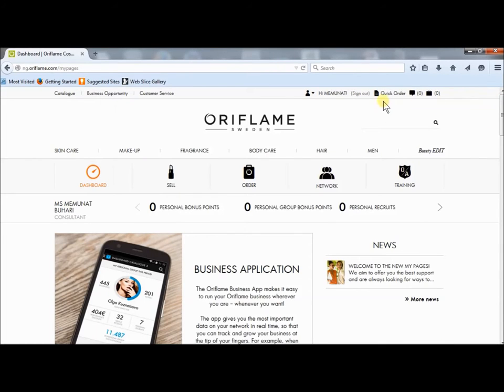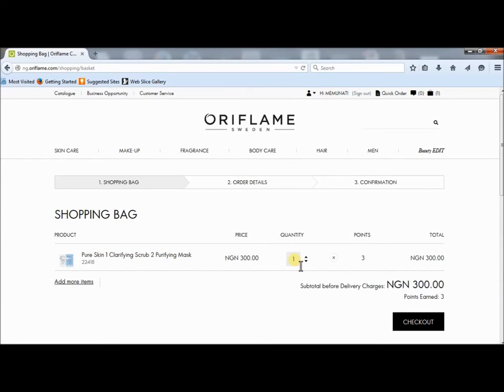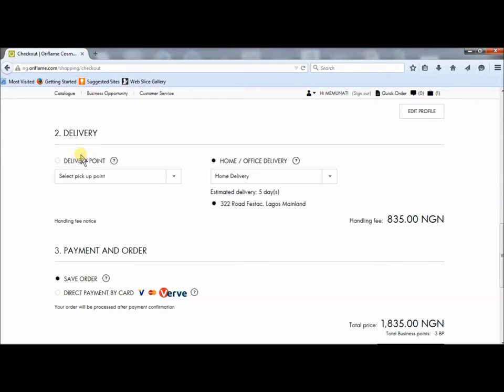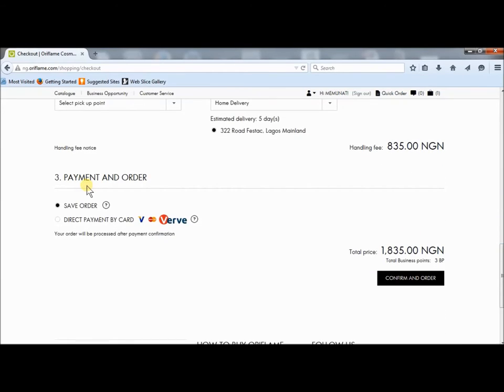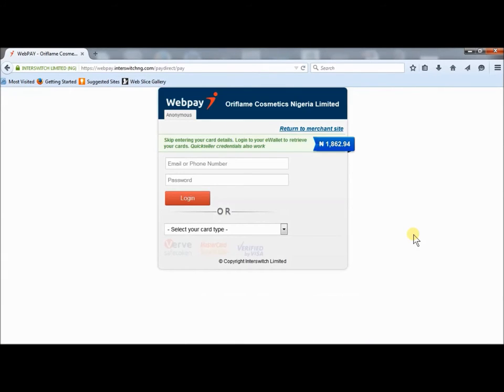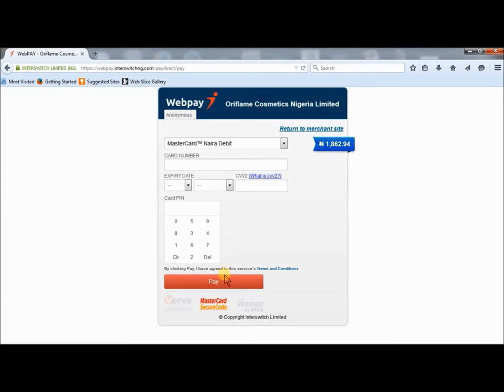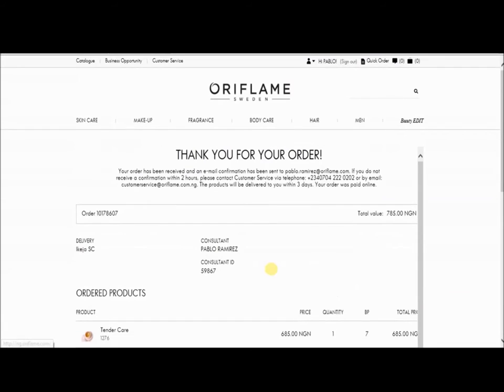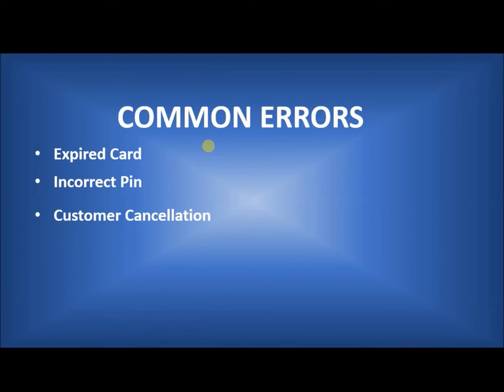How to make payment online, Oriflame Nigeria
Learn quick tips on how to place and pay for your orders online .